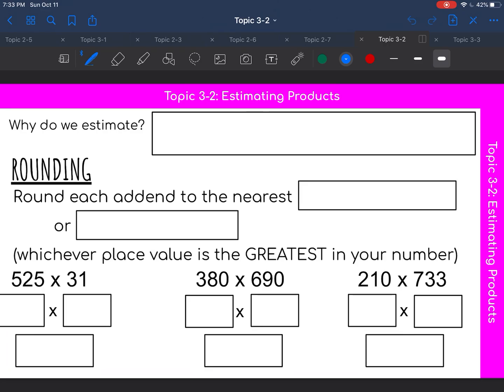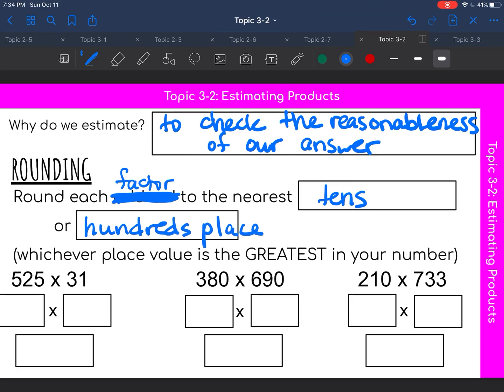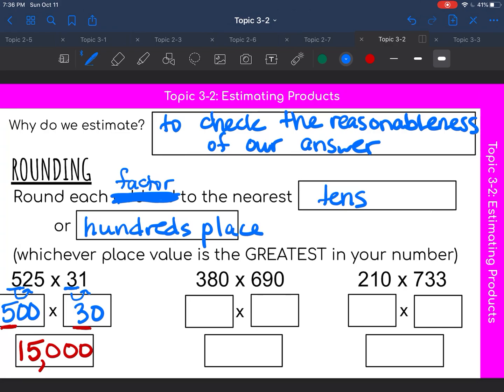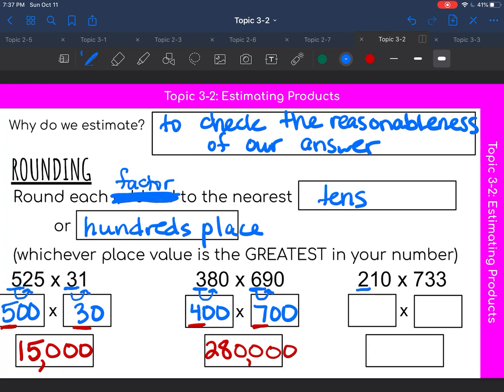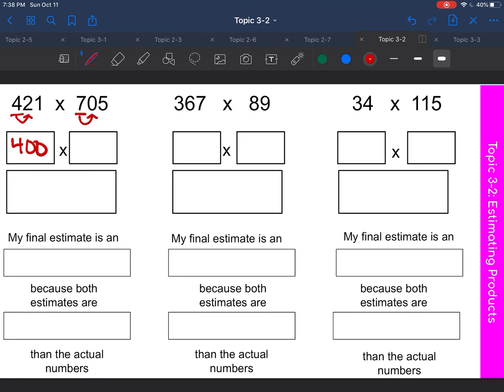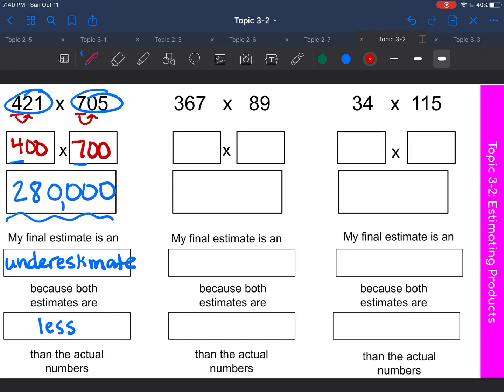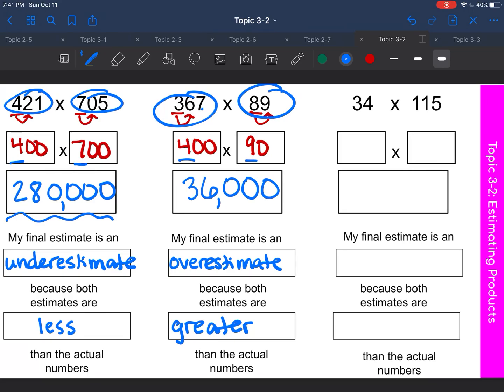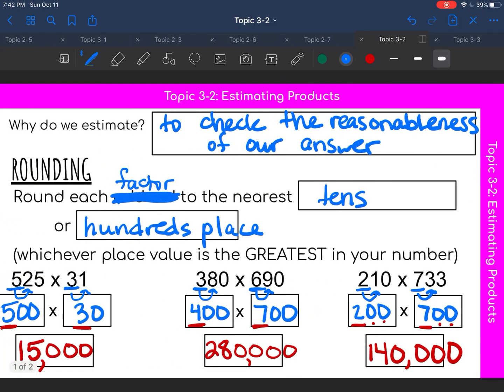Estimate Whole Number Products